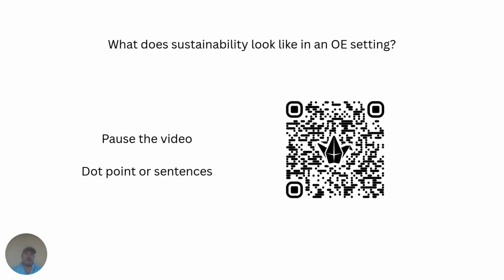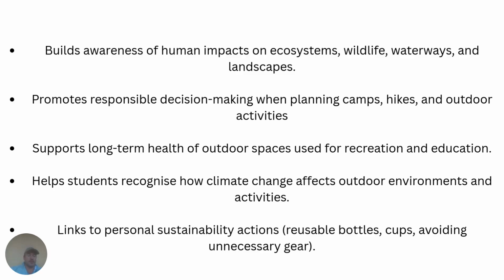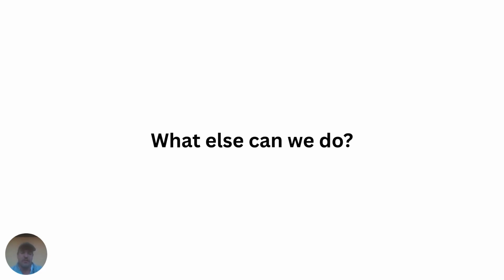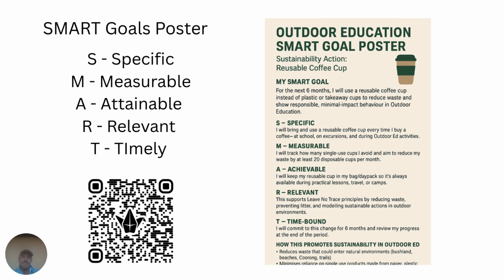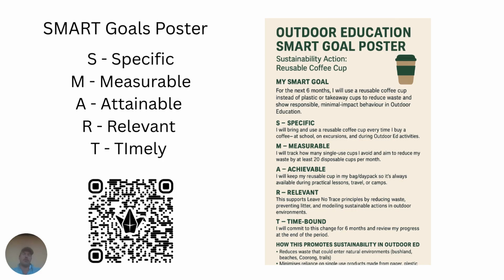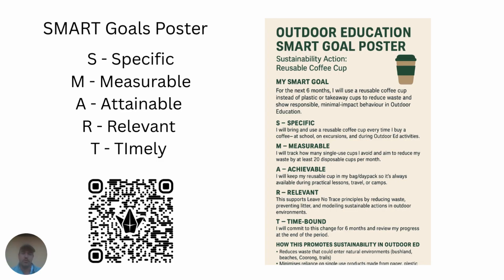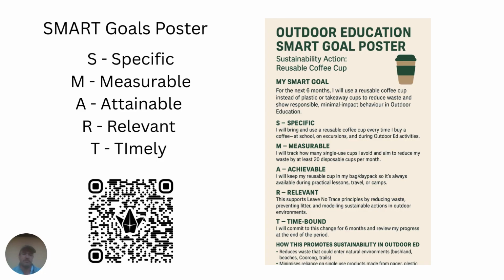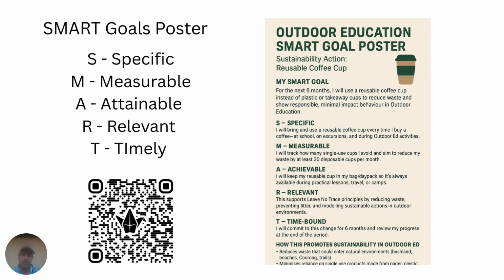Outdoor Education Lesson 4 Sustainability 1